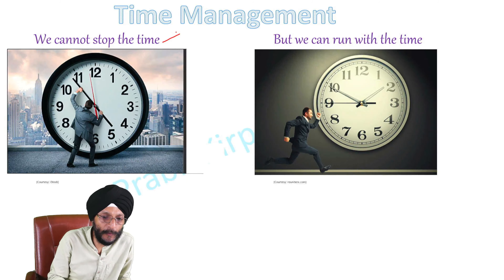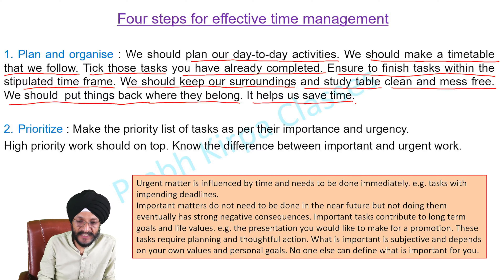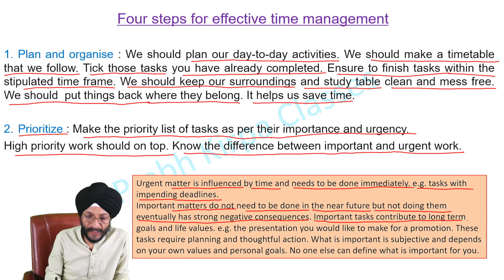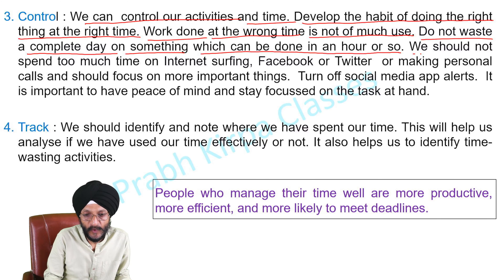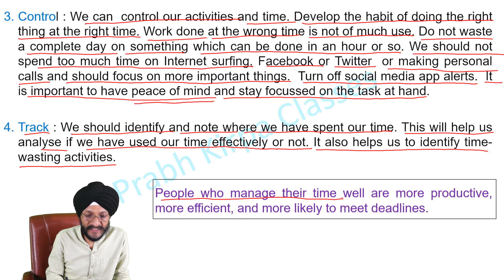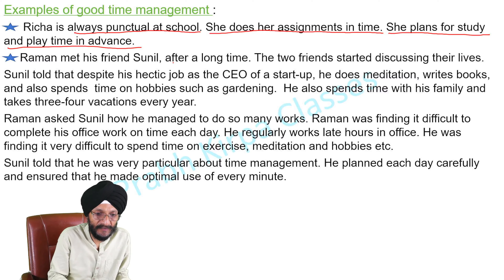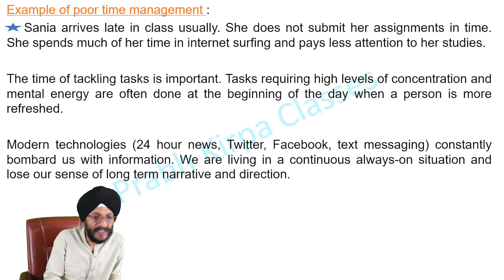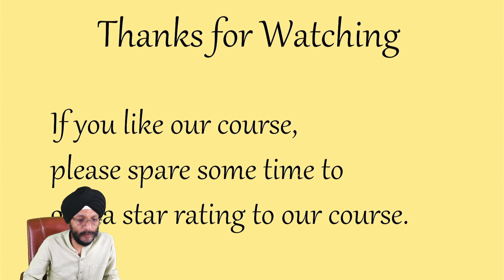4 steps for effective time management